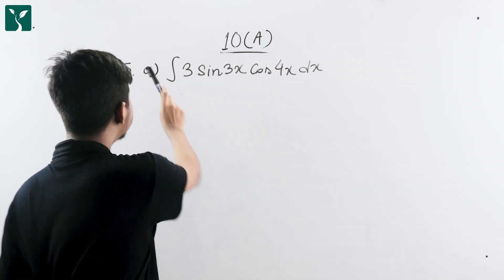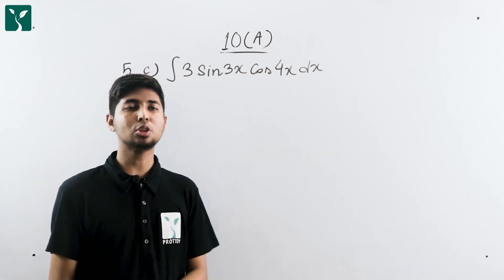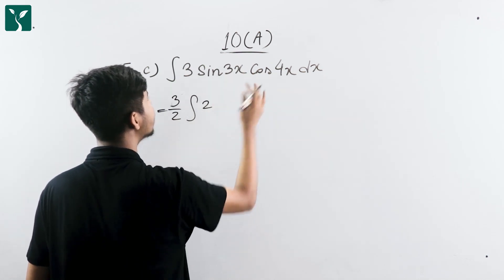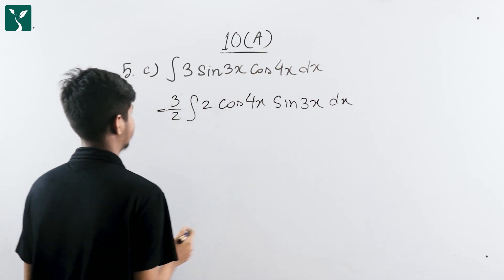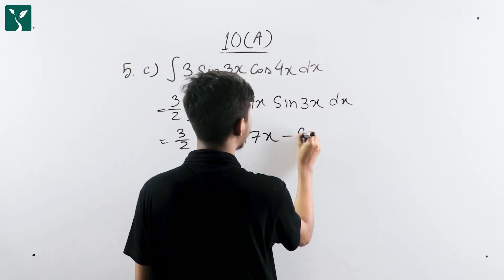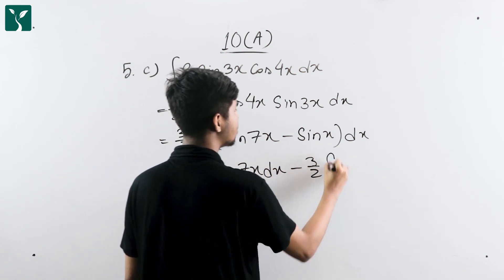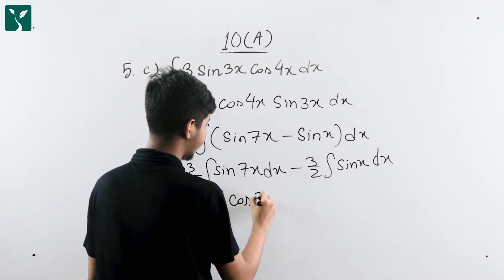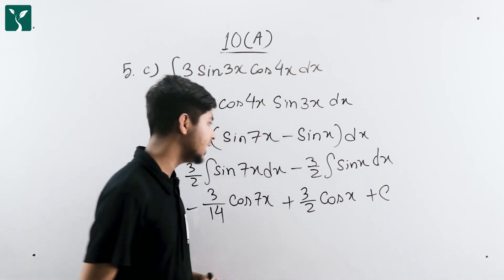অধ্যায়-১০ গণিত সমস্যা সমাধান 5 C (Chapter: 10 A)